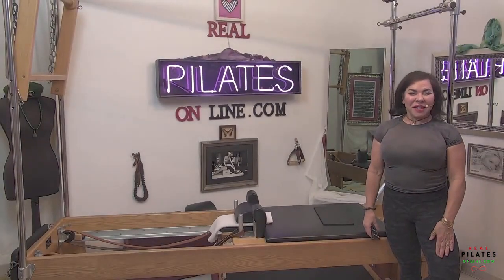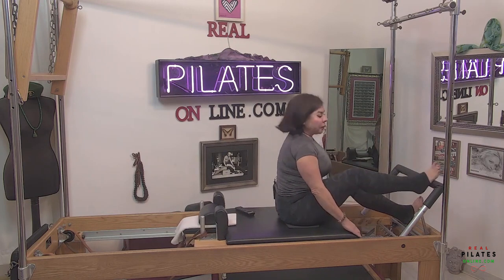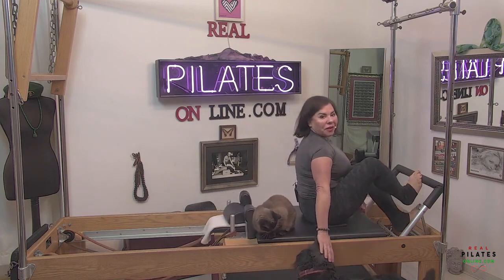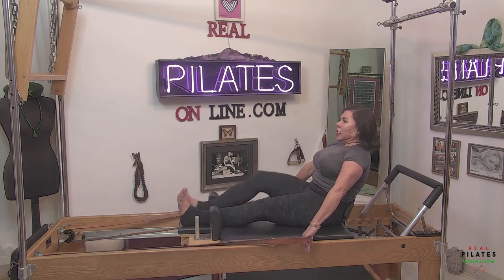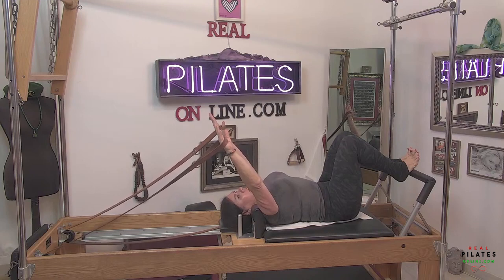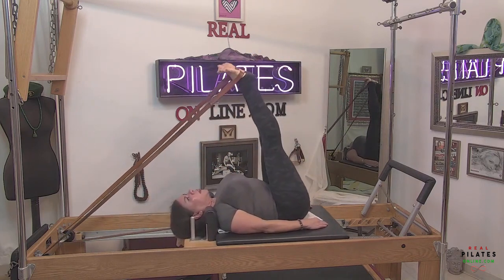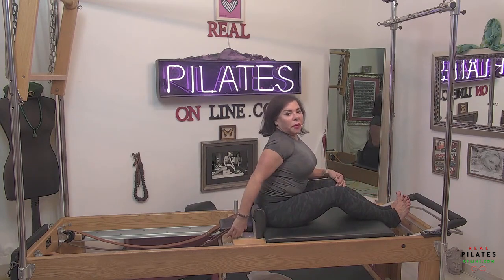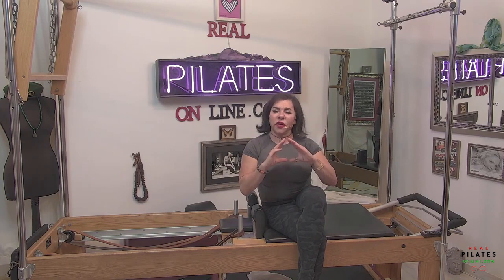FREE Real Pilates Reformer - Feel your Abs connect to EVERYTHING - 40 min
Lost in “mainstream” Pilates? Learn Real Pilates “tricks” to get better, faster results. Get the secrets to change your Pilates Game & your Body!

Any Pilates teacher will eventually get SOME results but a Pilates Master will give DRAMATIC results in a FRACTION of the time, as originally intended by Joseph Pilates, the inventor.

RealPilatesOnLine.com rated "Best on Line Pilates"

Set Up
1 Light & 1 Moderate Spring
Low Foot Bar
Sticky Pad
Cervical Pillow Small
or a towel to roll up (It's important for your posture)

MB01GYQFVCO0PVD